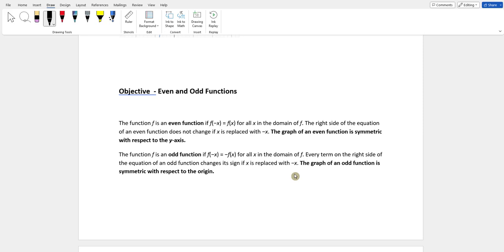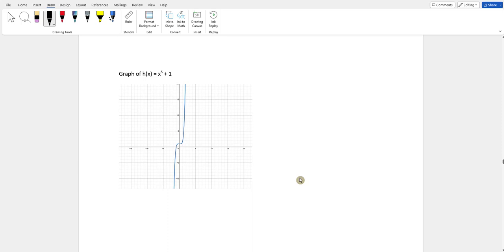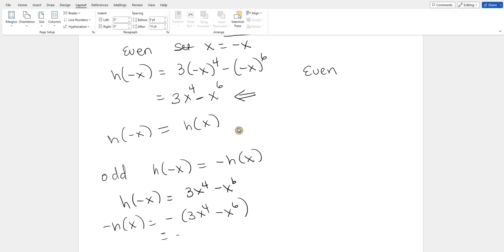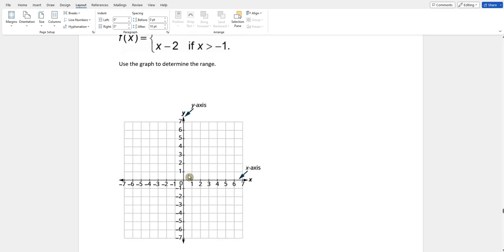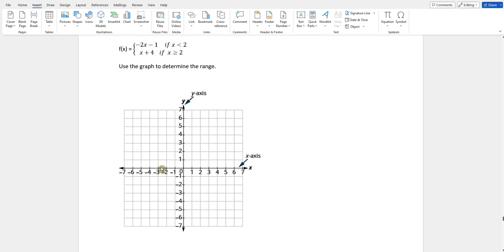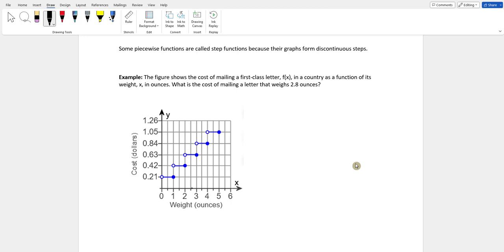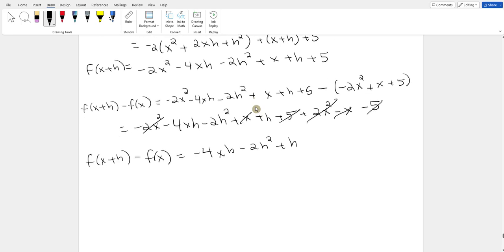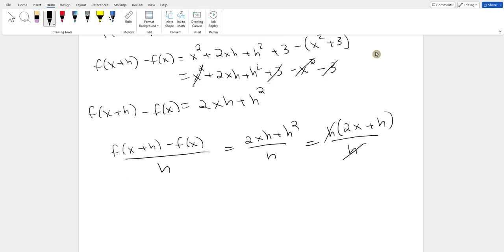MTH 112 - Chapter 2.2 - Part 2